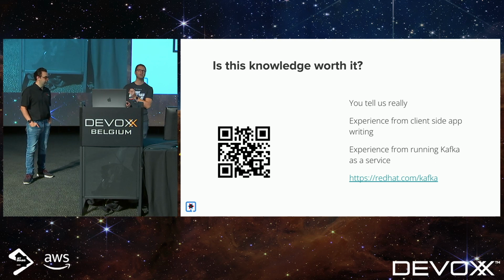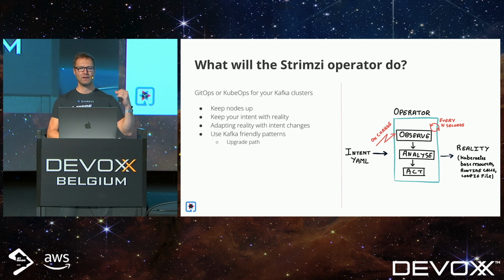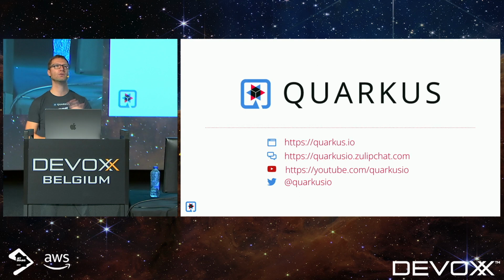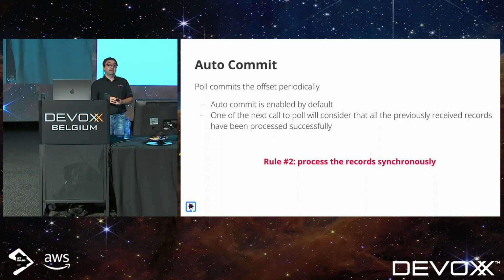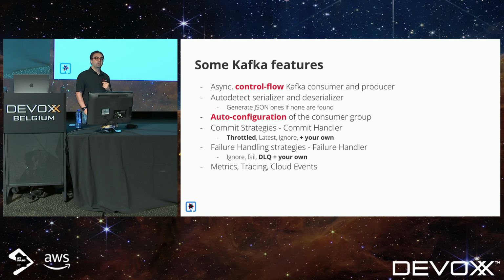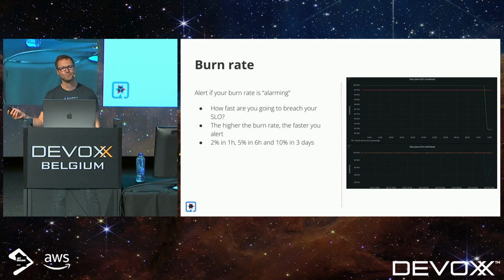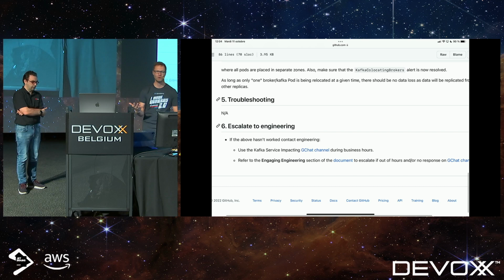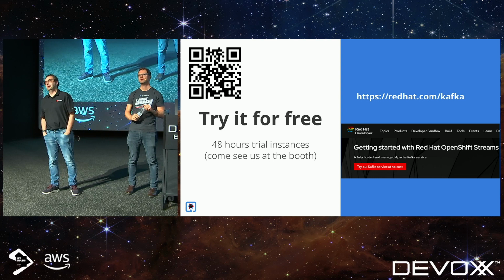Kafka: a map of traps for the enlightened dev and op by Emmanuel Bernard And Clement Escoffier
While looking simple, Kafka hides a surprising complexity. In this Deep Dive, we will explore a map of Kafka kingdom's traps, monsters, and treasures.

First from the point of view of the **client side app and its developers**: serialization, partitioning in a polyglot world, impact of rebalancing, retry and orders, assignment policy, commits and schema loss, DLQ problems, etc.

Then from the point of view of the **operations**: how to configure the Kafka cluster, how to validate that it works as expected, which metrics are useful, how are guarantees managed, what’s the impact of sharing resources between a Kafka and… another Kafka.

This deep dive will make you explore advanced concepts that influence the development of a well-behaving Kafka application. And because we’ve got to go live one day, we will discover how a cloud provider handles its fleet of Kafka at scale. This retrospective comes from the work Clément and Emmanuel did around Kafka libraries development and the management of Kafka in the cloud.

Dev traps, ops traps, they will be discovered through a fun and practical focused recipe format.

EMMANUEL BERNARD
Emmanuel is Java Champion, Distinguished Engineer and Chief Architect Application Cloud Services at Red Hat.

His work is Open Source.

He is most well known for his contributions and lead of the [Quarkus] and [Hibernate] projects

as well as his contribution to Java standards.

His most recent endeavour is building a [Kafka as a Service managed by Red Hat] Prior to that was [Quarkus] (A Kubernetes Native Java stack tailored for GraalVM & OpenJDK HotSpot, crafted from the best of breed Java libraries and standards).

He speaks regularly at various conferences and JUGs, including

JavaOne, Red Hat Summit and Devoxx.

He hosts several podcasts including Les Cast Codeurs.

You can follow him on twitter at @emmanuelbernard

CLEMENT ESCOFFIER
Clement Escoffier (@clementplop) is a senior principal software engineer at Red Hat. He is a Java Champion and also acts as a Reactive Architect at Red Hat.

Before joining Red Hat, Clement had several professional lives, from academic positions to management. He contributed to projects and products, touching many domains and technologies such as OSGi, mobile, continuous delivery, and DevOps. Clement has always been interested in software engineering, distributed systems, and event-driven architectures. More recently, he focused on Reactive Systems, Cloud-Native applications, and Kubernetes. Clement is an active contributor to many open-source projects such as Apache Felix, Eclipse Vert.x, SmallRye, Mutiny, and Quarkus. I recently authored the "Reactive Systems in Java" book.